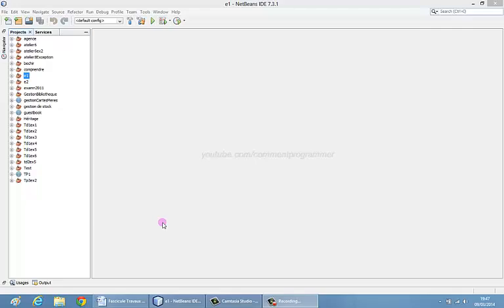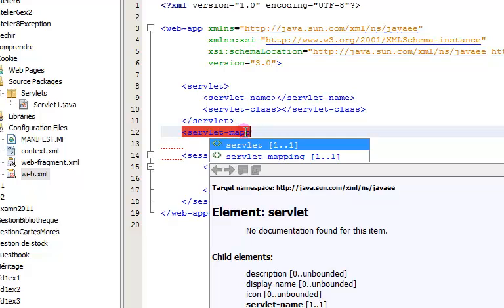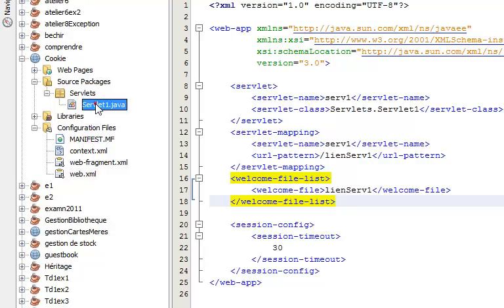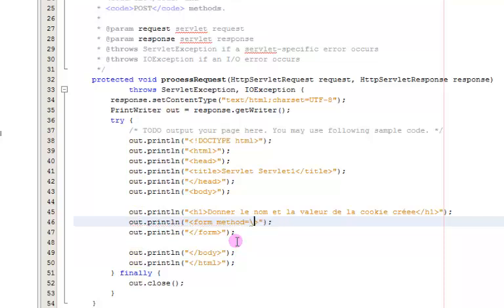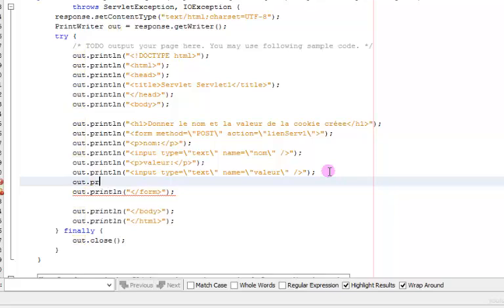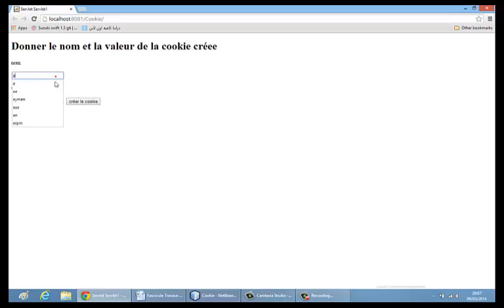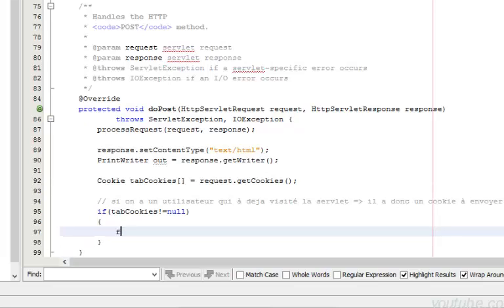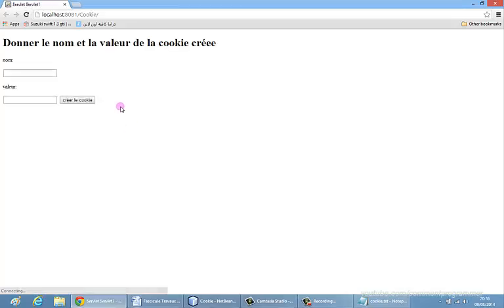tutorial 1 - jee using cookies to save data through pages